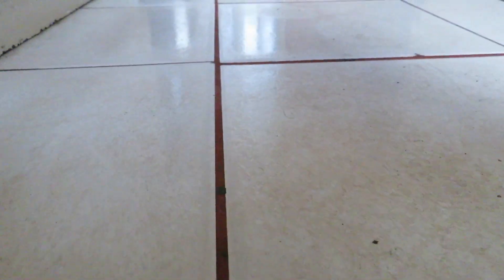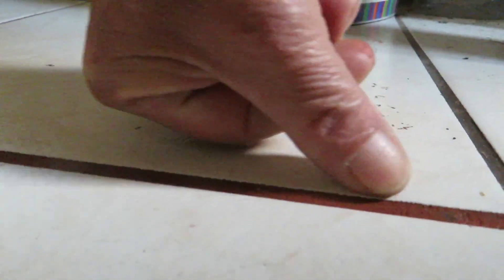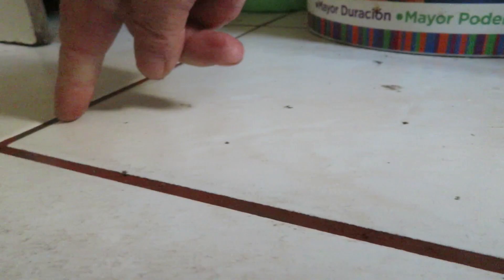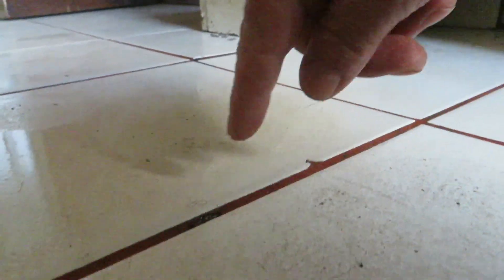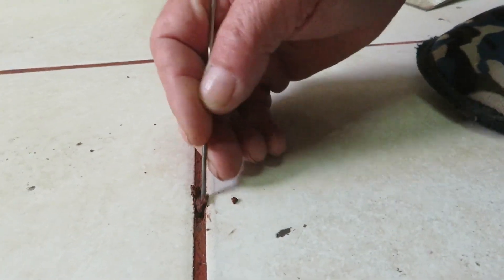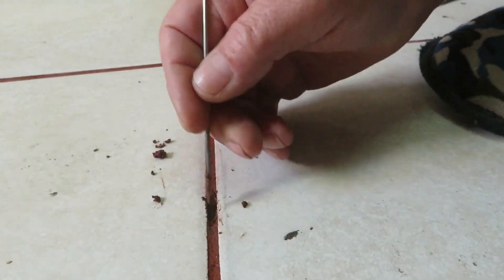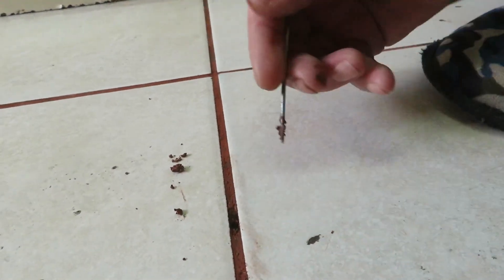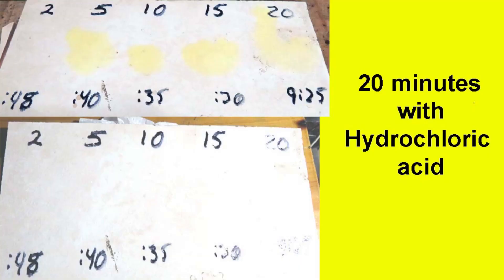Will hydrochloric acid damage your tiles and grout?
In this video I show the results of some tests I carried out before cleaning the kitchen tiles, to see if the hydrochloric acid affected the tiles and grout in any way.

Health and Safety at Work:
Always use appropriate personal protective equipment (PPE) when working with power tools and hazardous materials:
- Gloves: rubber, leather, cut resistant or heat resistant, depending on the potential hazard.
- Clothes and shoes: appropriate for the type of work and environment.
- Respirator: with filters appropriate for the potential hazard.
- Goggles: to protect eyes from flying particles.
- Face shields: if impacts can burn, injure or infect the face.
- Welding glasses or shields: to protect eyes from welding arcs
- Earmuffs or ear plugs: when using power tools or any equipment exceeding 60 db.
- Lifeline and harness: when working at hights.

Although regulations can vary between countries, and even within countries (USA), the following is a good reference: Regulation (EU) 2016/425 of the European Parliament